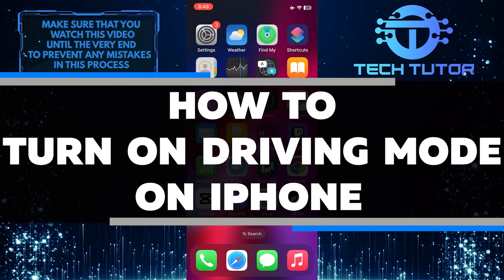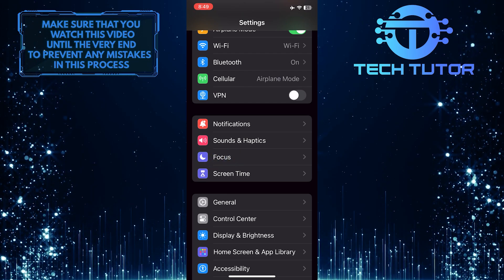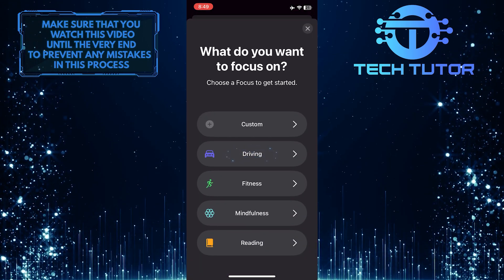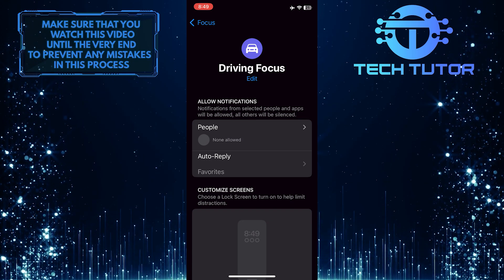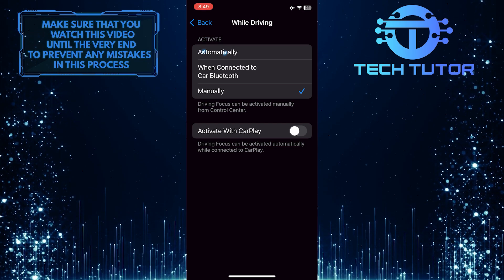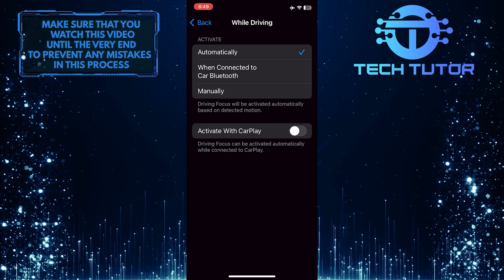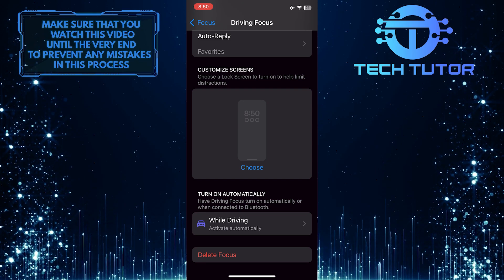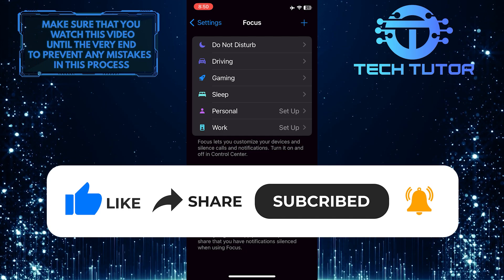How To Turn On Driving Mode On iPhone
In this short tutorial, we'll show you how to turn on driving mode on your iPhone. Driving mode is a helpful feature that can automatically silence notifications and send auto-replies to incoming messages while you're driving.